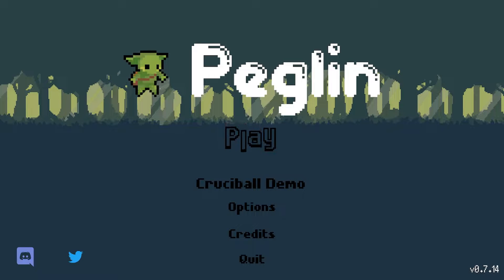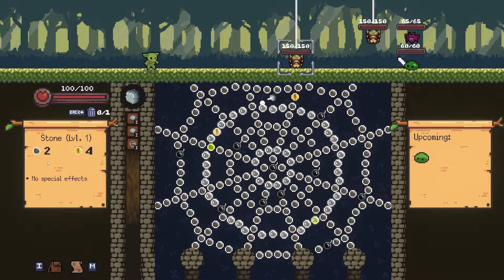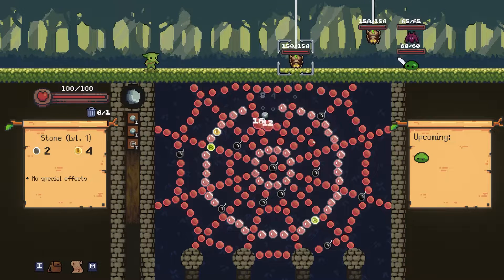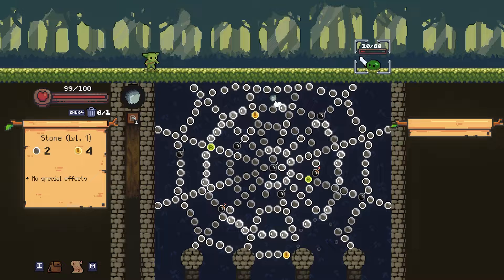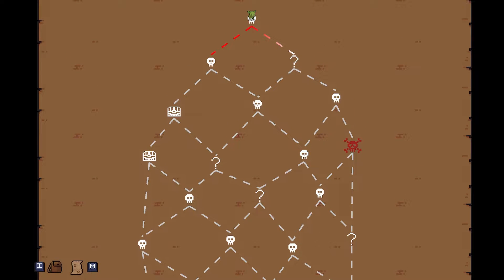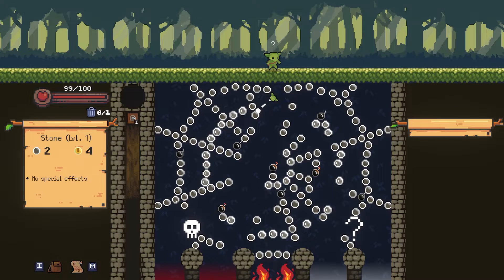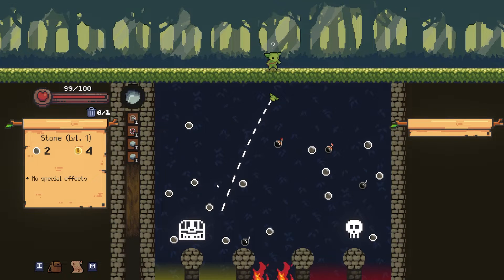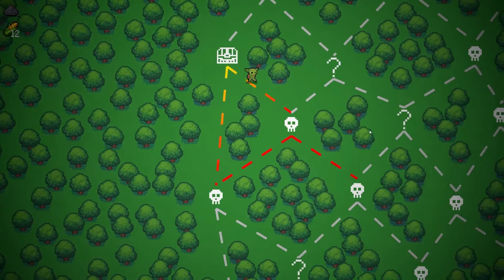Peglin early access gameplay and impressions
Have a great day and challenge yourself!